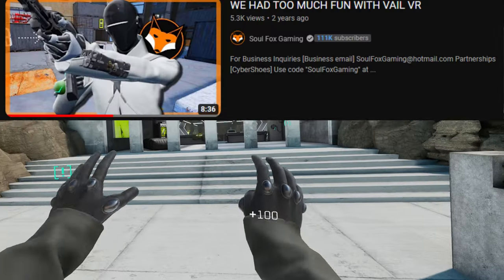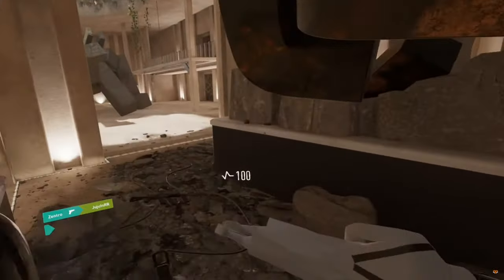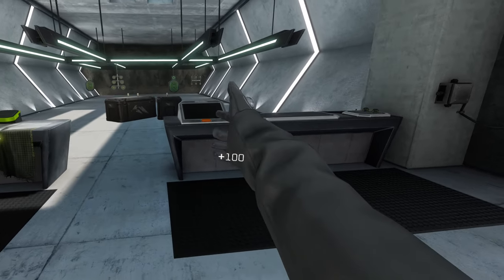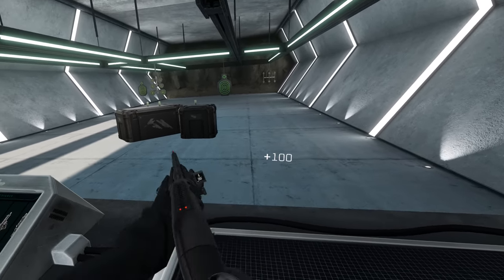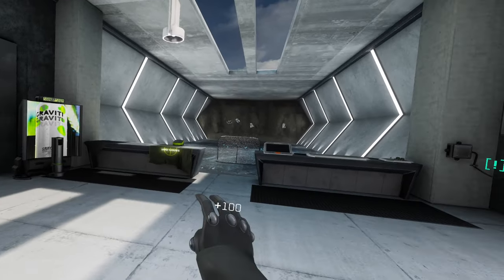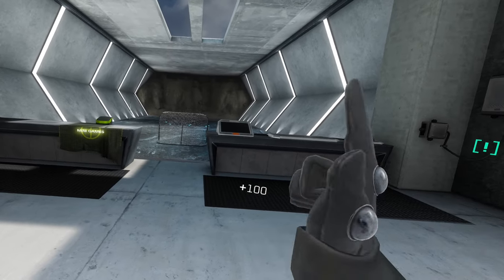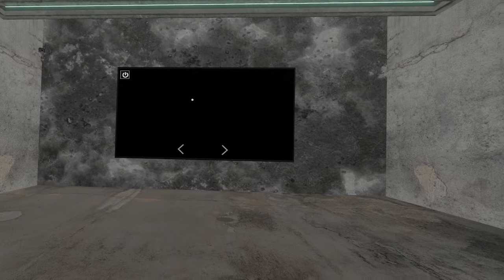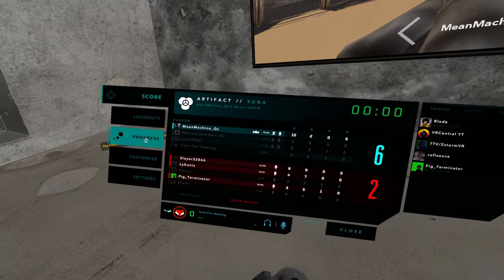My Return To This FPS Was Interesting | VAIL VR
VAIL VR has fully launched!

Add me on Rec Room with code: SoulFoxGaming